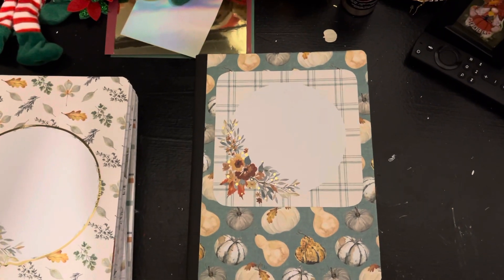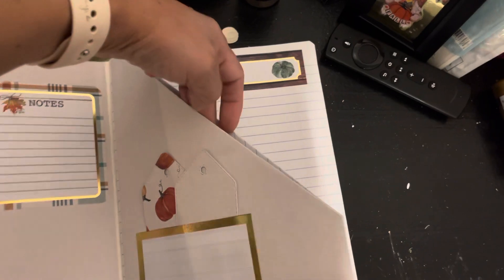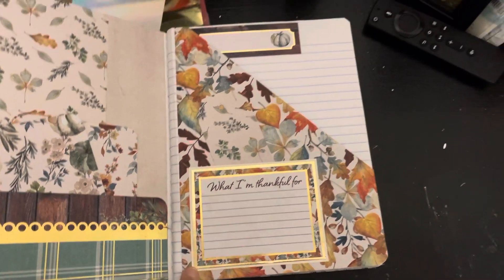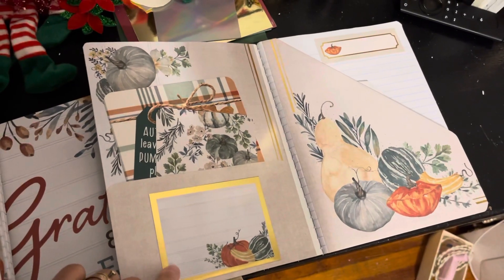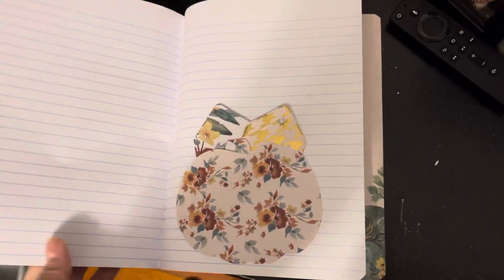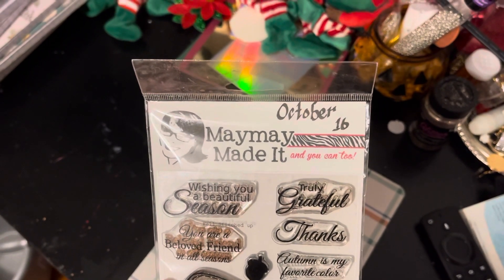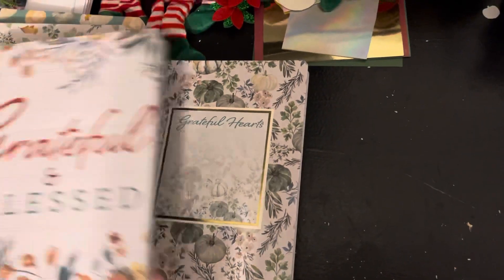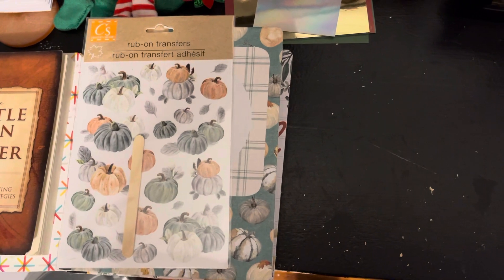Gratitude Altered composition notebooks